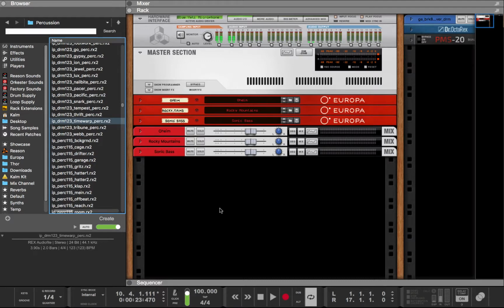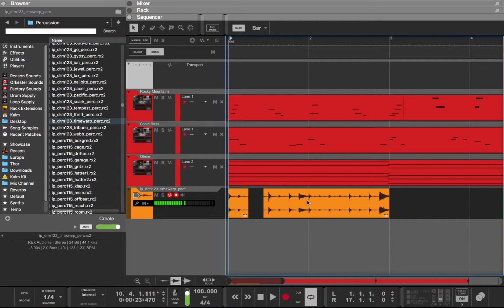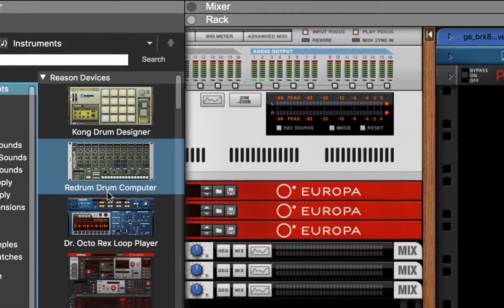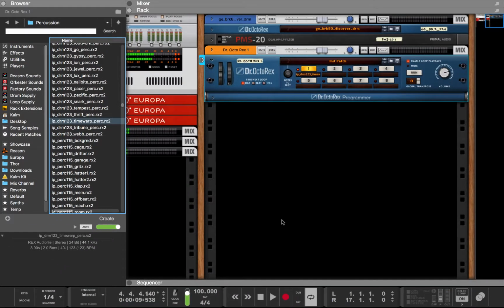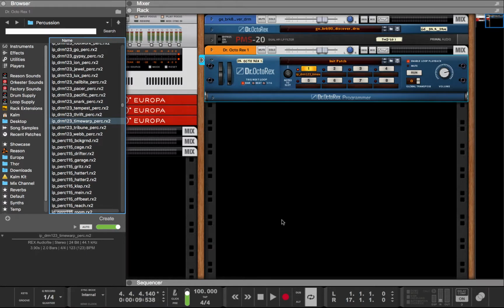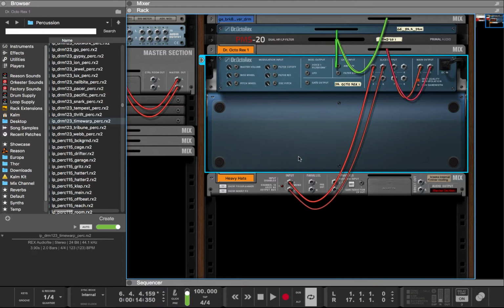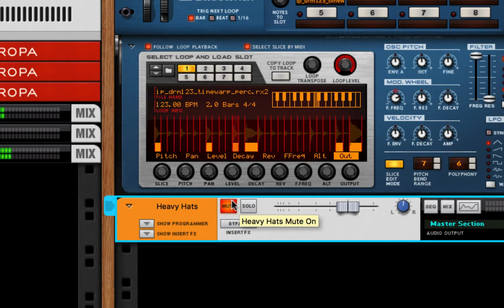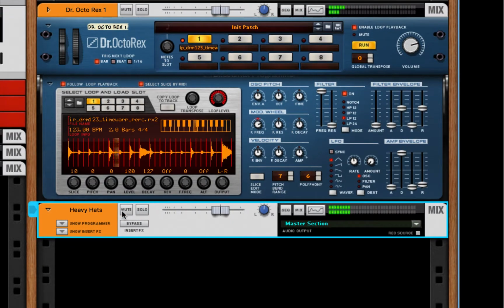Dr. Octo Rex Outputs To Mix Channels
Have you ever needed to take one particular sound out of a Rex Loop or just wanted to send each individual sound to its own outputs?? Well, I have. . .

. .and all that stuff. MORE IMPORTANTLY, hit me up for production ideas, chat, and discussion on my